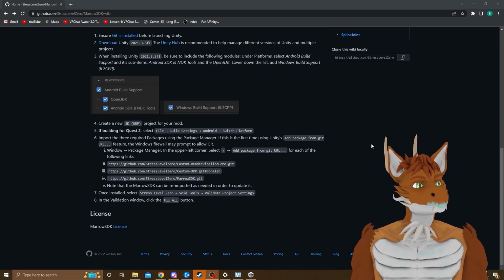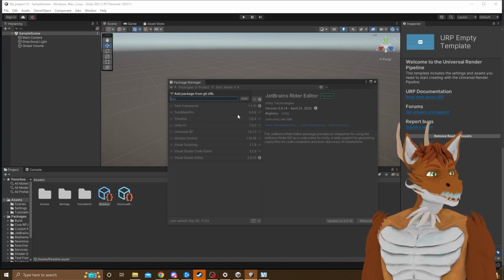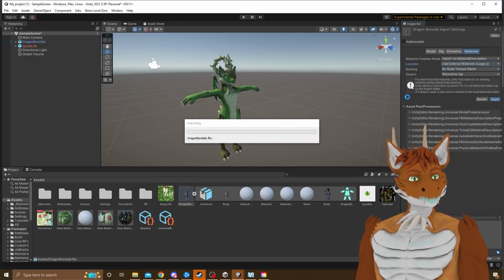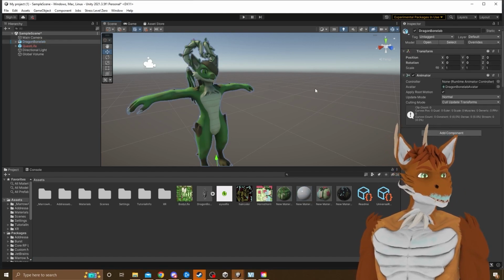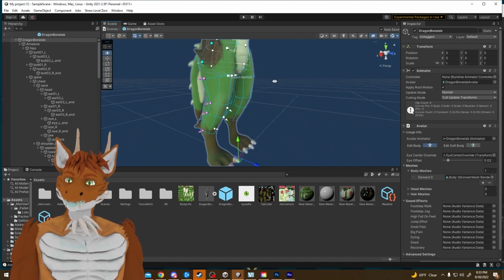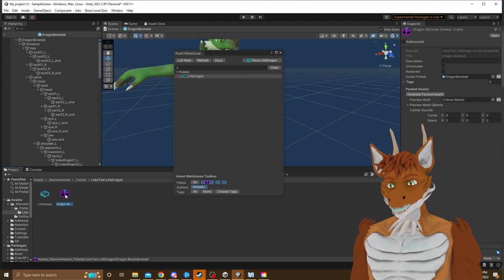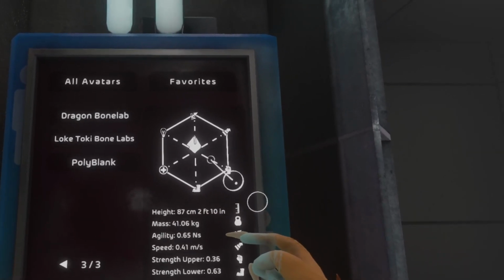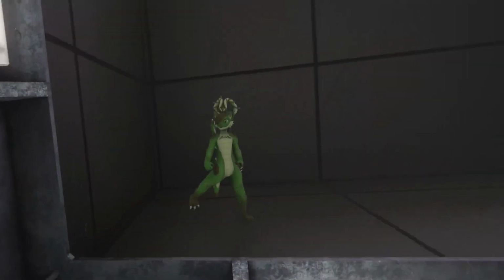Your Custom Avatar in Bonelab